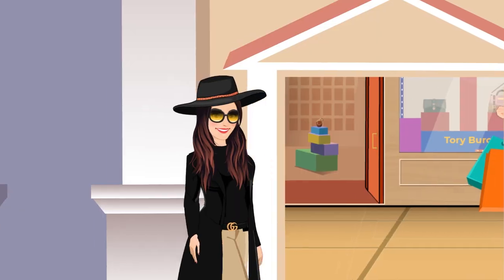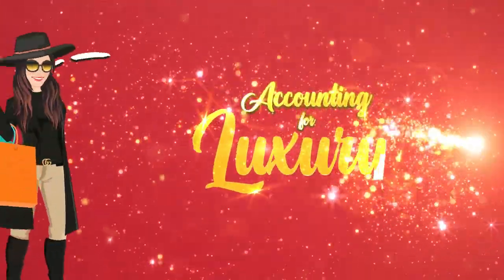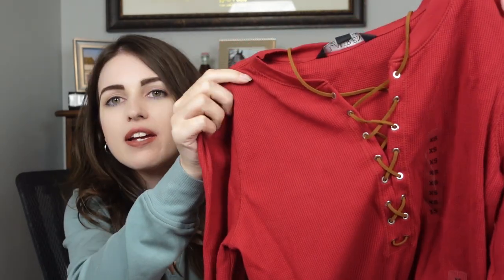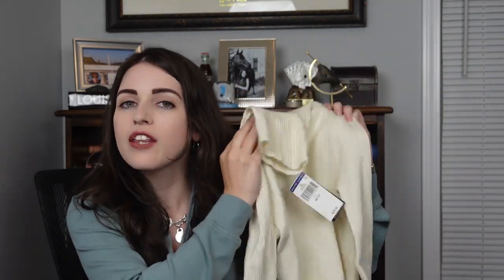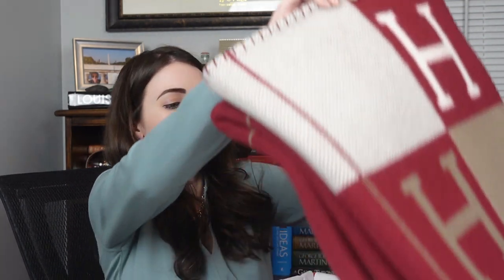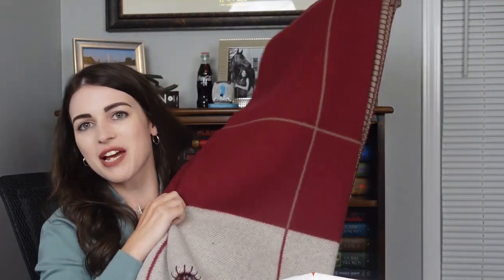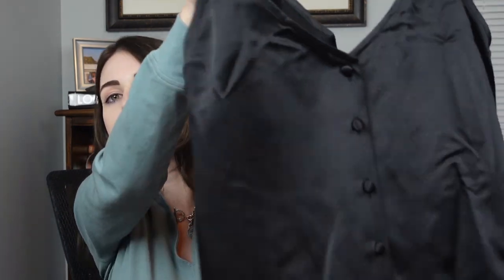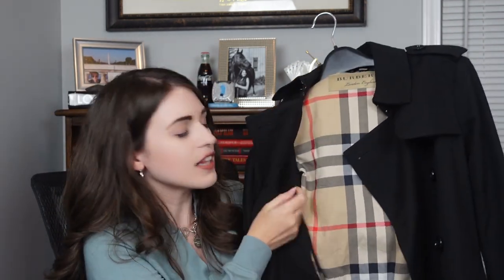Orlando Luxury Haul Unboxings: Hermes, Burberry, Louis Vuitton, Givenchy, and More!